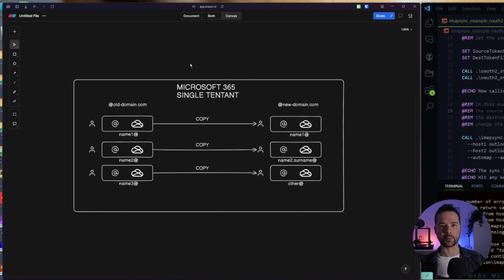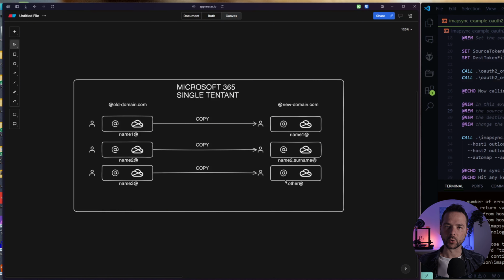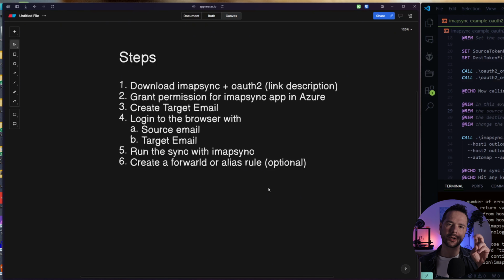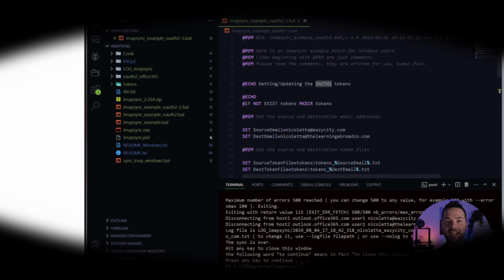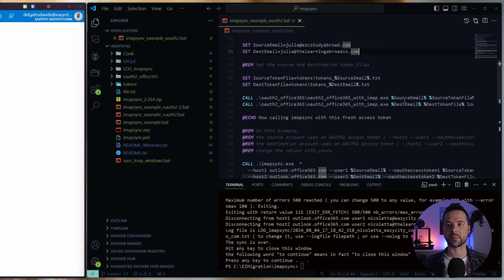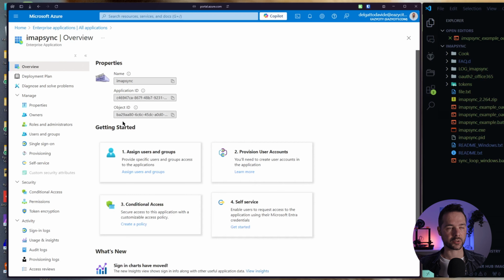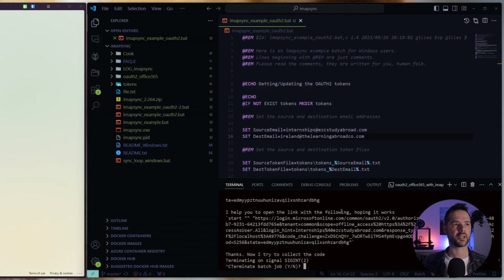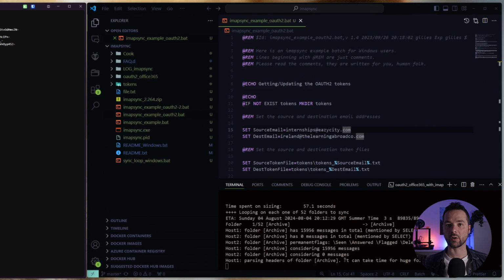#4 Day | How to Sync 2 Emails with ImapSync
Join my weekly tech updates where I share the latest in web development, business optimization, daily challenges and a bit about my unique hobby: falconry! 🦉✨

I hope this video helps you elevate your web agency and streamline your business processes!

Hey there! 👋 I’m Davide, a shy guy with a passion for tech, web development, and falconry. I have an owl named Missy, and through my videos, I share my journey, my wins and losses, and tips to optimize your time and job. Let's learn and grow together! 🦉💻